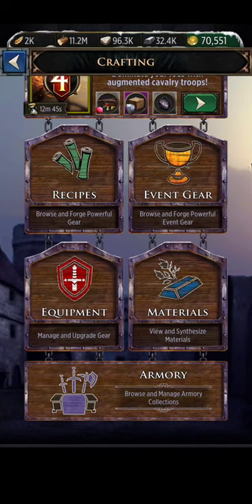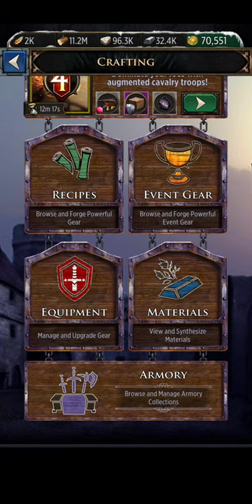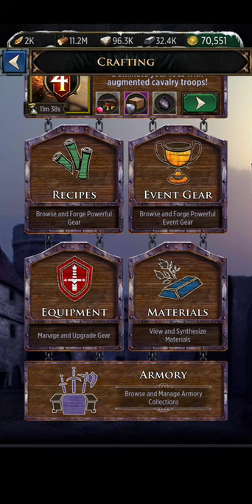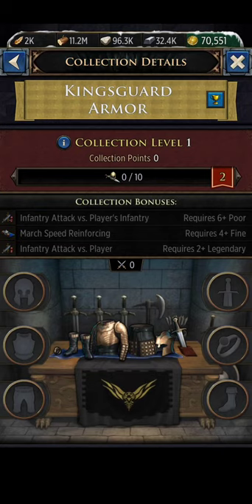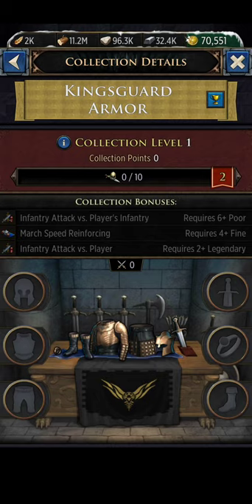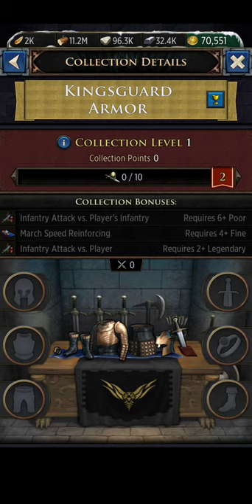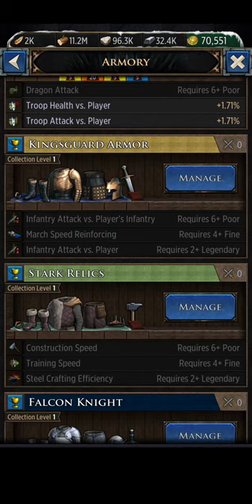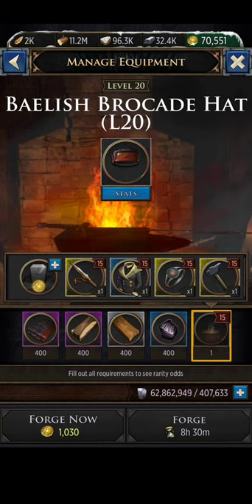Game of Thrones Conquest: Armory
Tips and advice for unlocking the most potential from your armory (within reason) :) GOTC